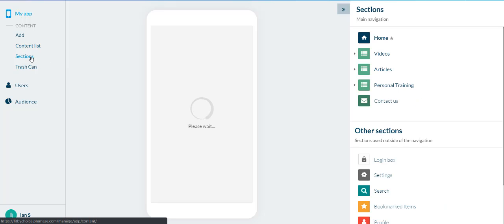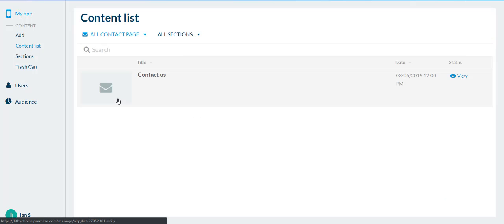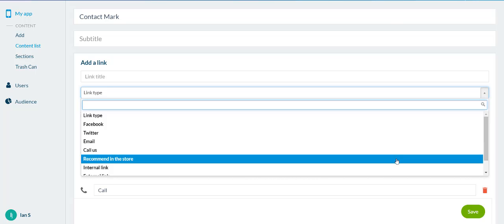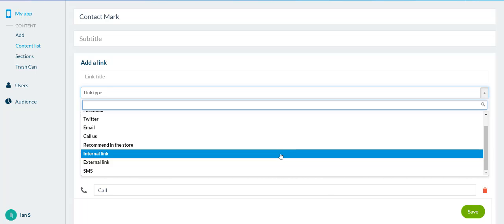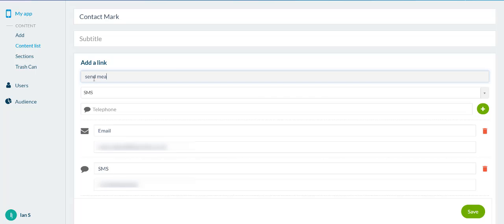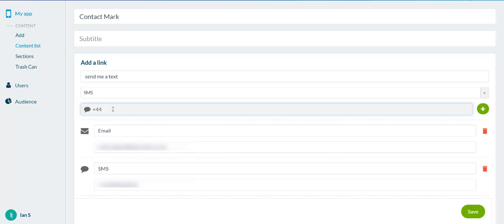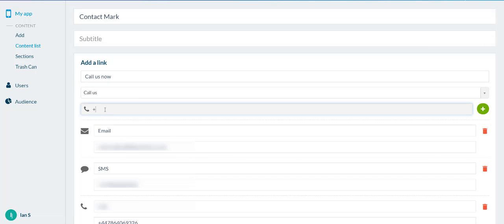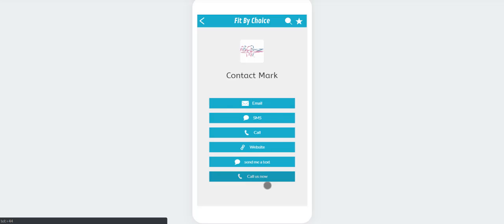Editing your contact page info in your mobile app - Pramaze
See how to edit your contact page info within your mobile apps CMS